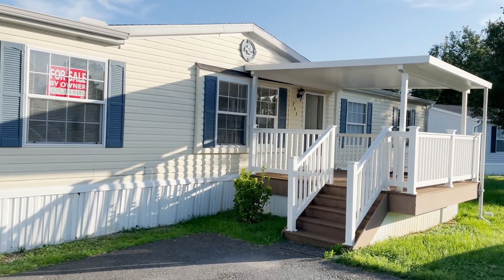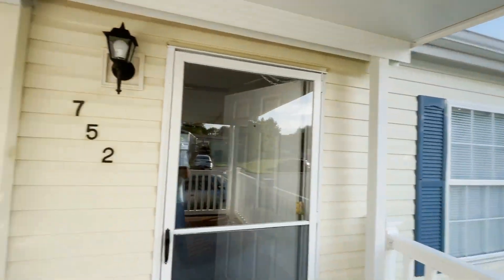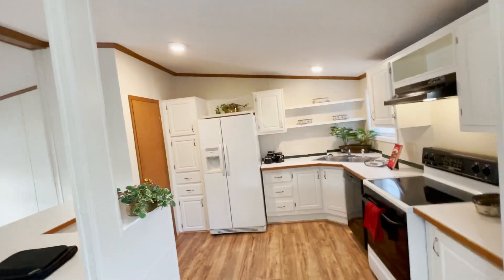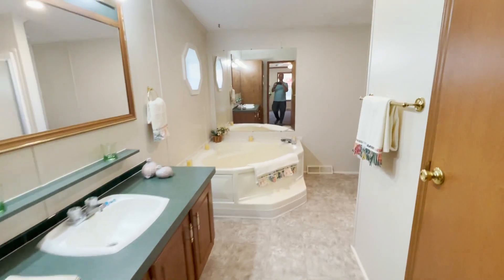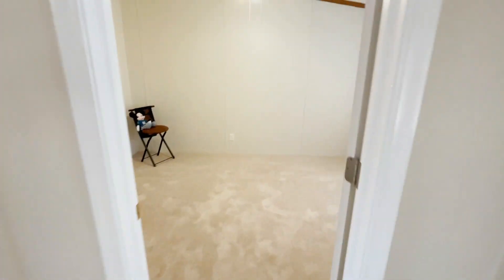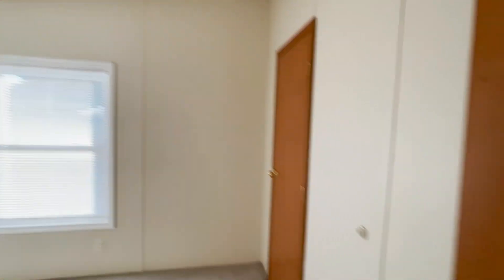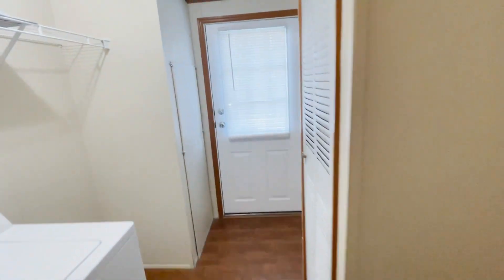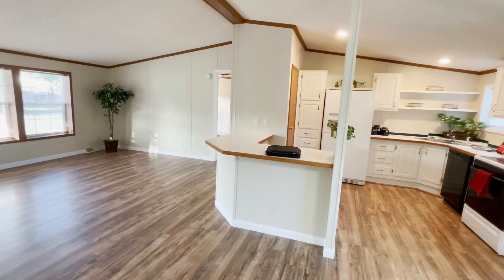Remodeled Mobile Home Video Tour! 4 Bed 2 Bath Home Bear DE!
Very nice mobile home!